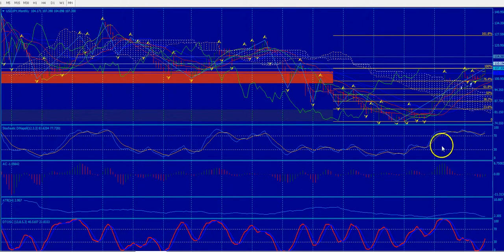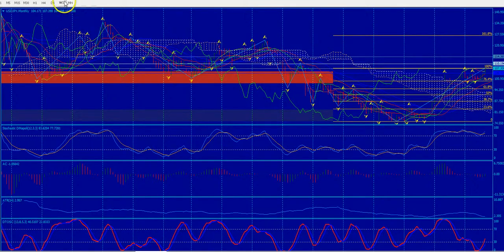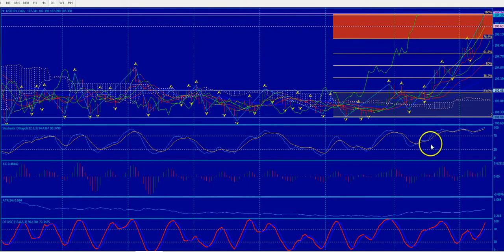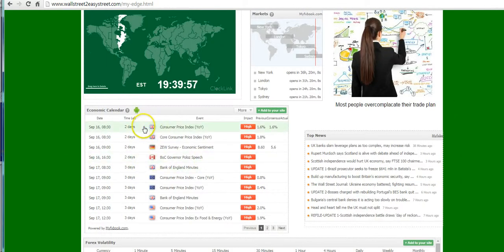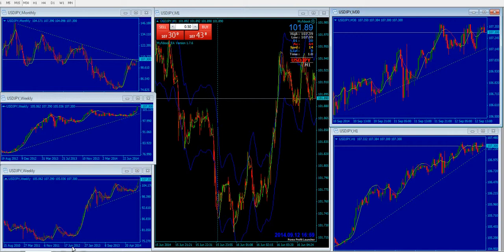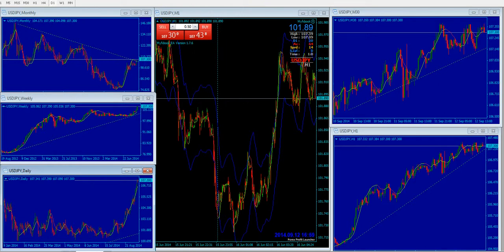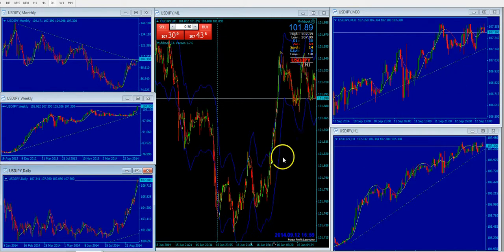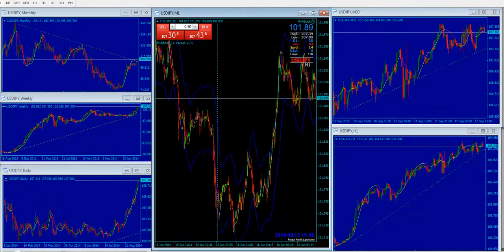Trade direction- long or short but not both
Determine the proper trade direction with clarity in order to increase your probability of profiting from your trade. I only had a few minutes to throw this one together. If there something you don't understand fill free to go to the forum and ask.